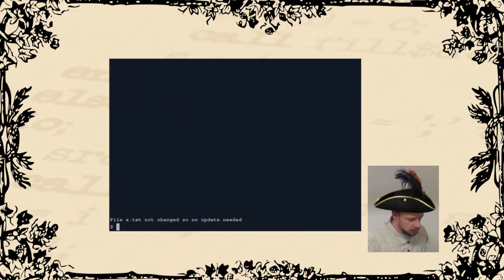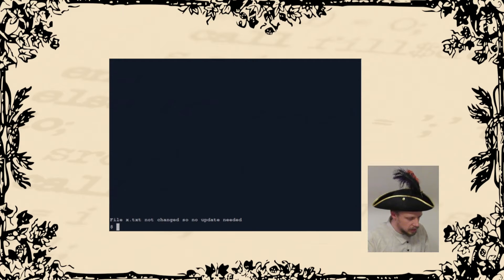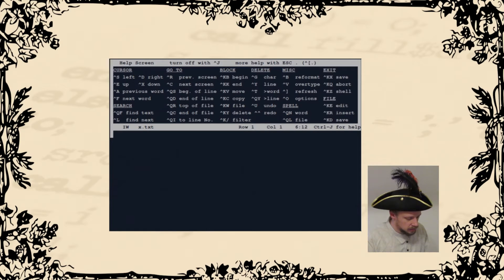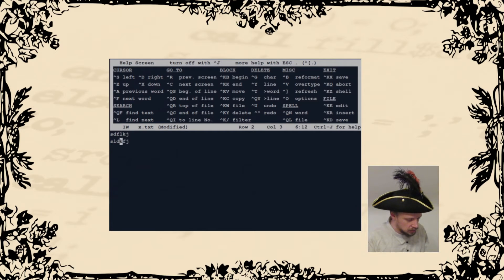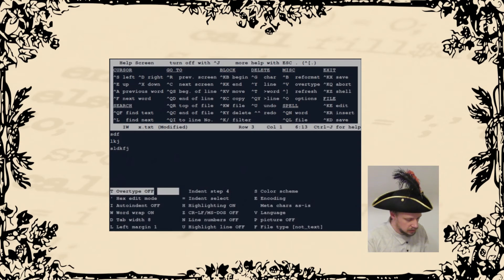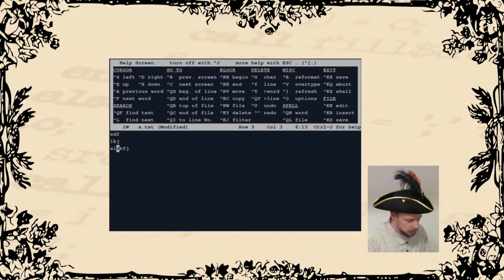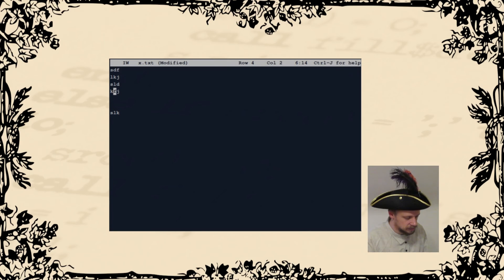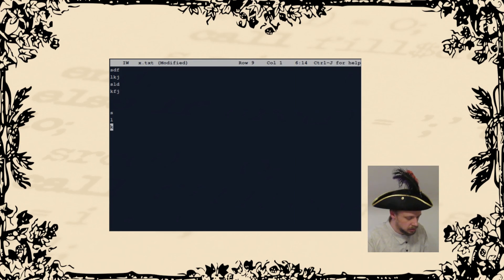The JOE editor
In this video I show how I use the JOE editor on Ubuntu.